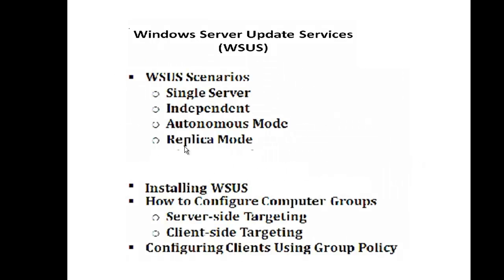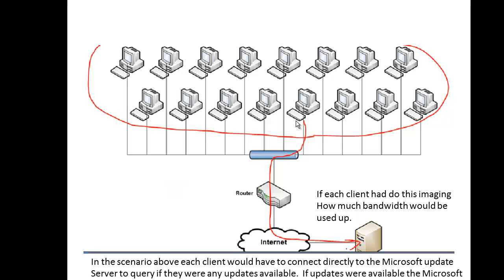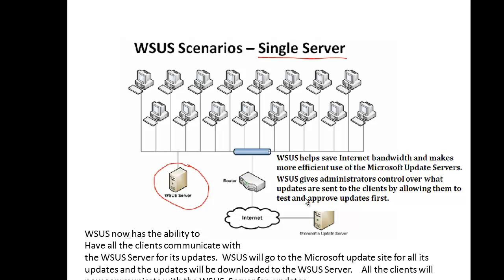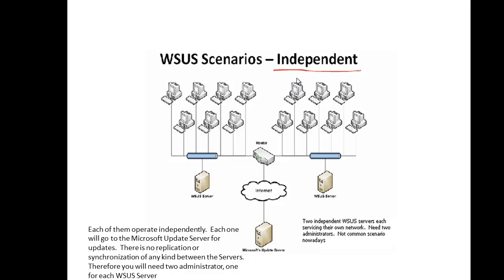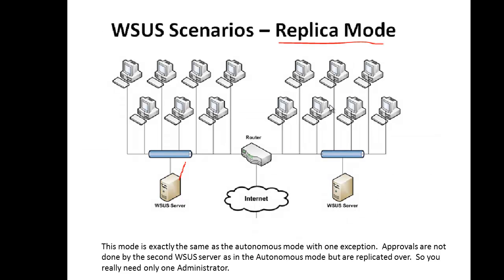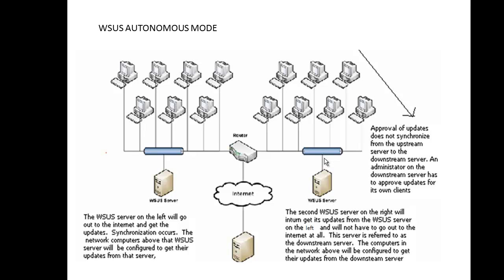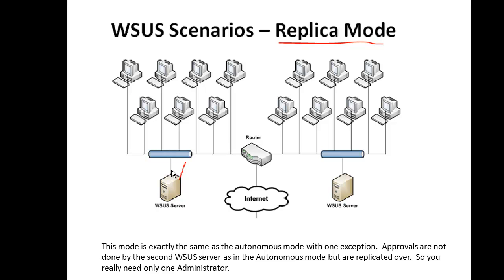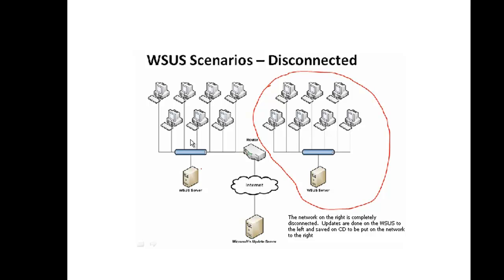WSUS SESSION ONE - etechtraining.com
Overview of Windows Server Update Services - Windows Server 2012